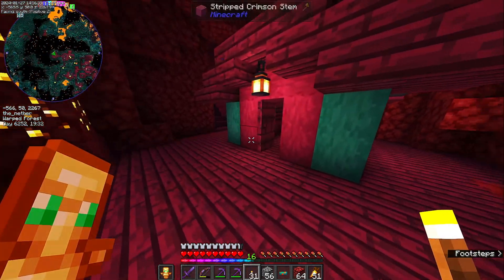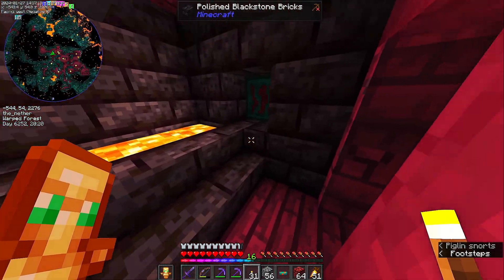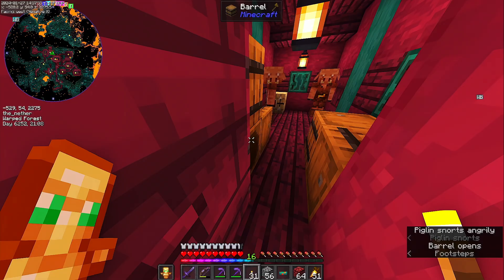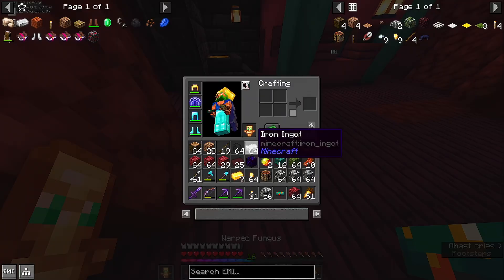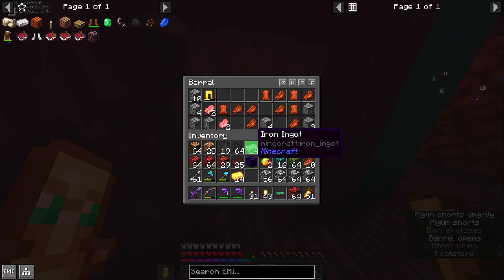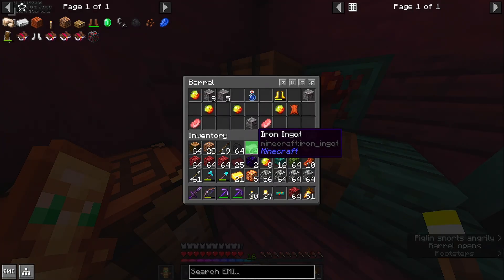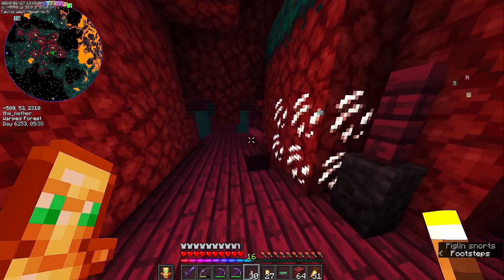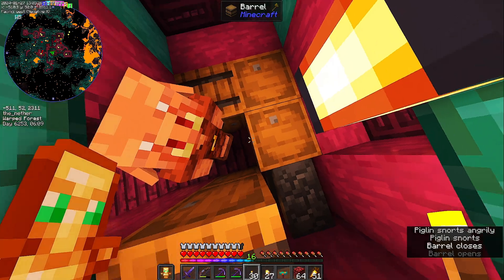Found a Piglin Village While Looking for a Nether Fortress! – AdultsCraft Crossplay Season 4 Ep22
A Piglin Village?  Not what I was expecting to find!  Or looking for!   I really need a nether fortress to collect some nether wart and collect some blaze rods on AdultsCraft Crossplay Season 4!